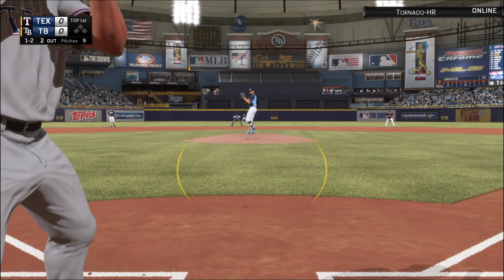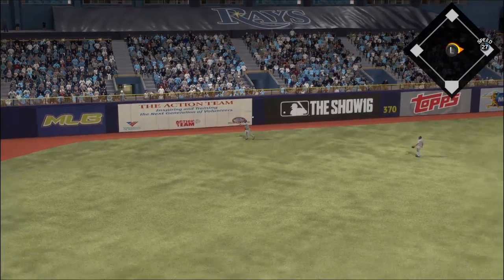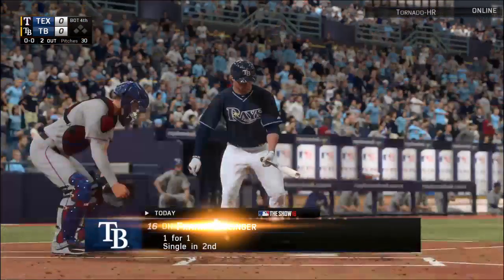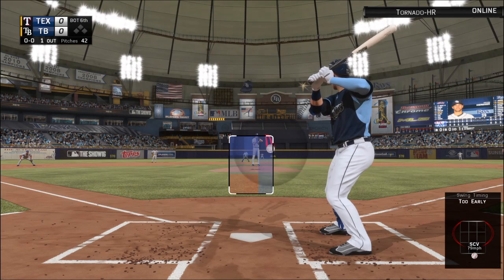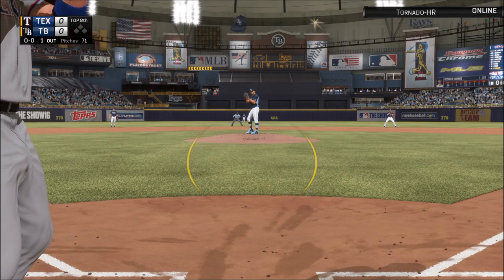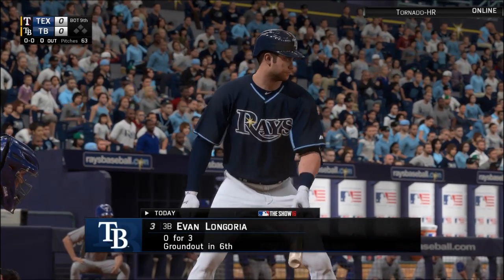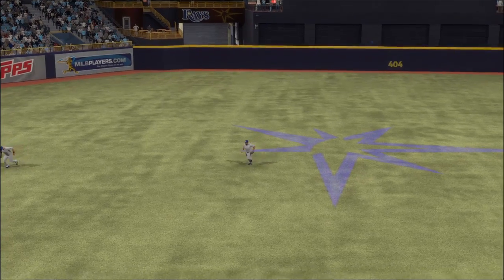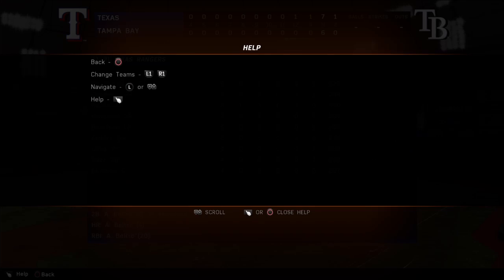Mlb-Liga.de The Show Rangers (Weedson) Vs. Rays (Tornado) Season I